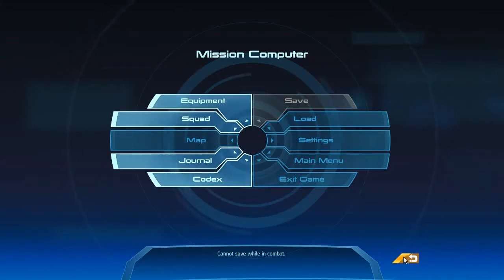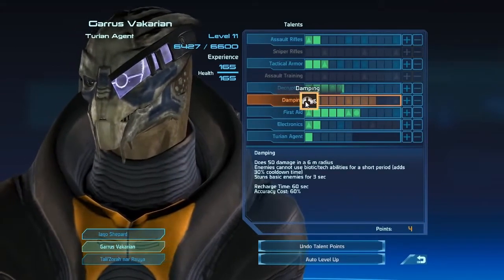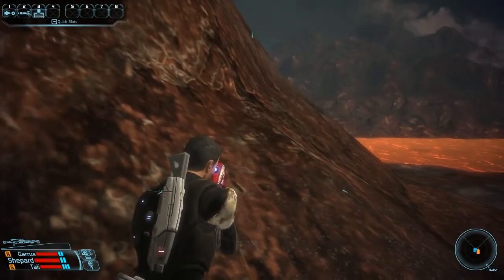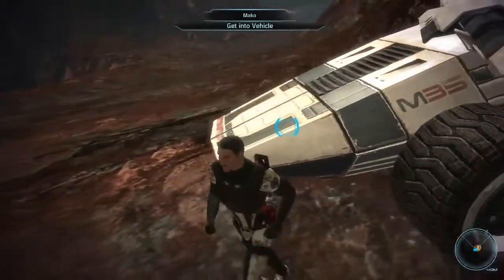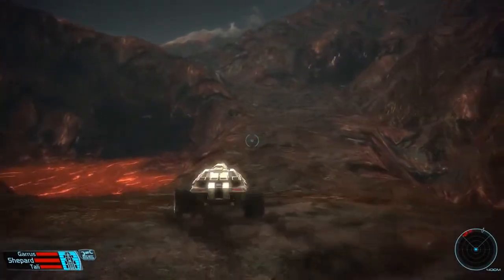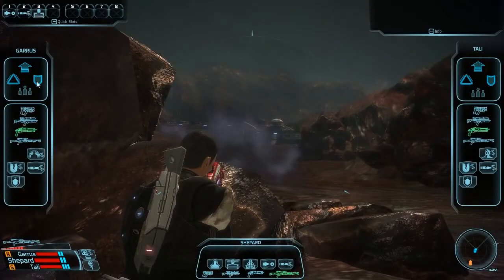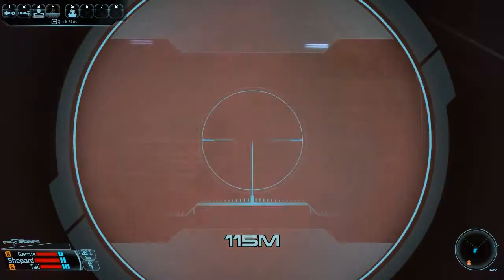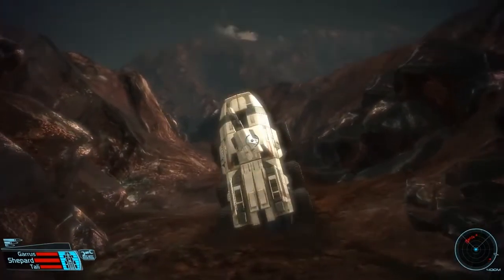Ruthless: A Mass Effect Story Part 23 - THERUM, PART 2 (Mass Effect PC)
Re-uploading an old series.